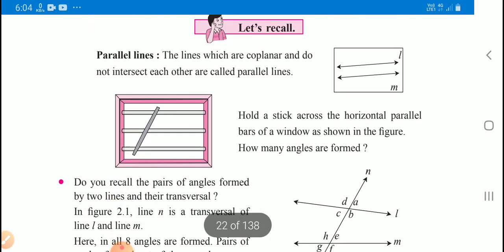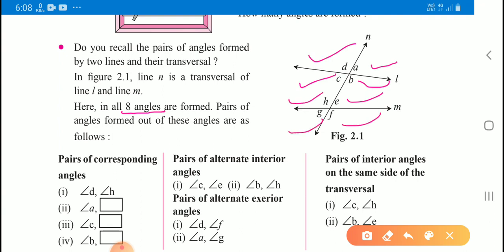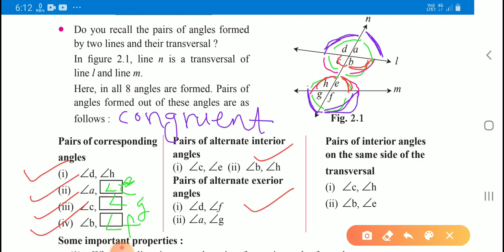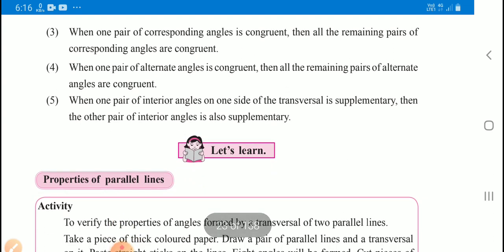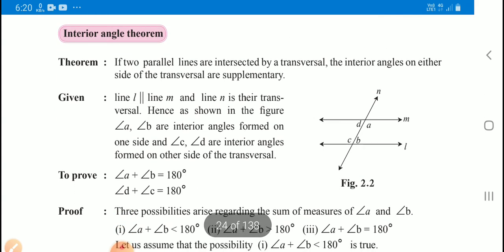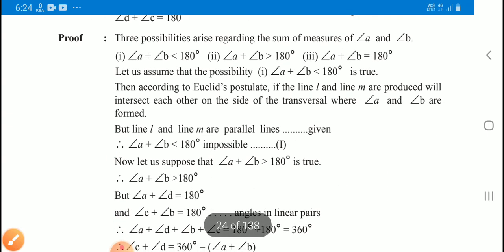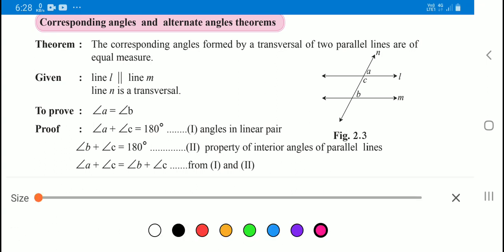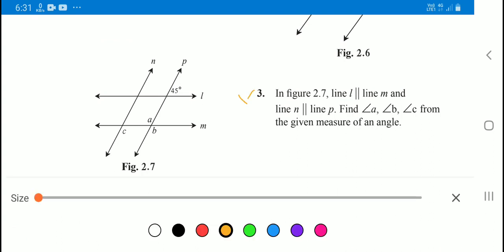8 August 2020